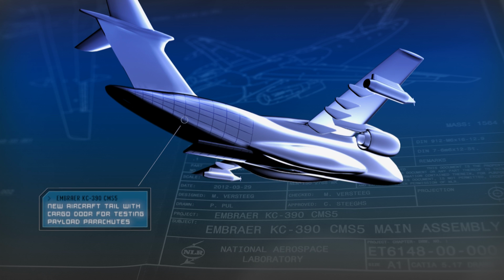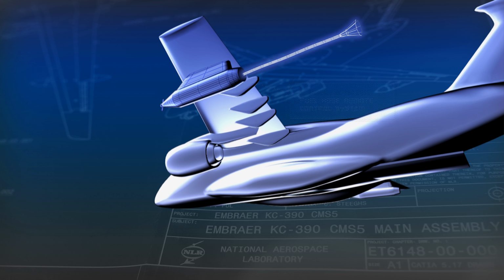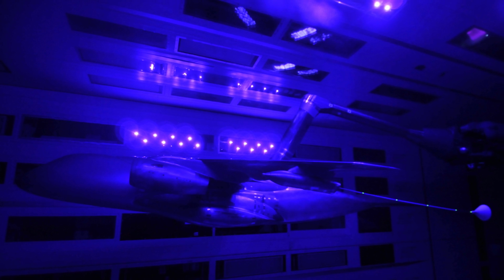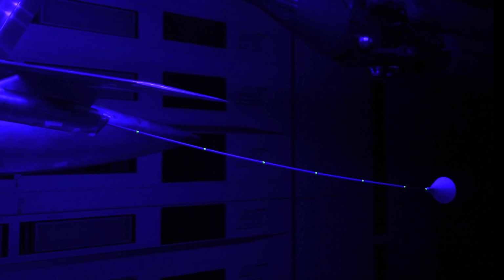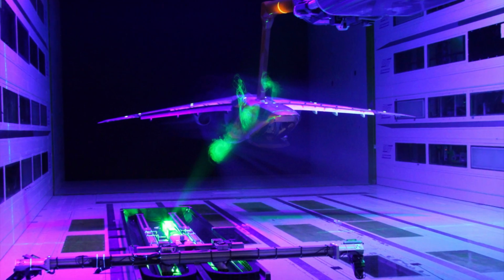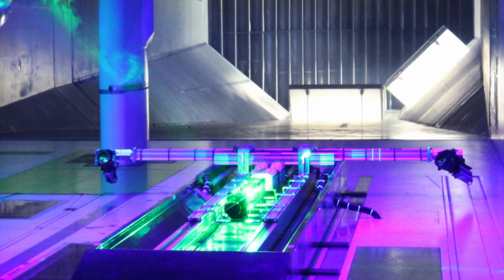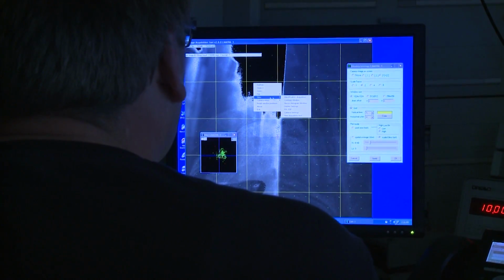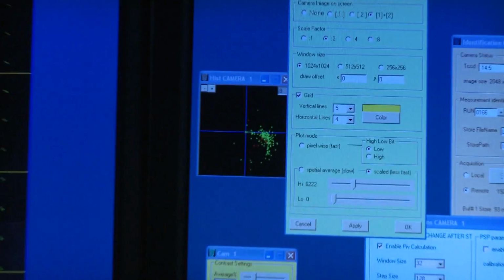EMBRAER KC-390 - The Ultimate Wind Tunnel Test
Subtitles available in Portuguese, English and Dutch.

This video clip from NLR and DNW shows the manufacturing and aerodynamic testing of the EMBRAER KC-390 CMS5 wind tunnel model. This model is an update of the EMBRAER KC-390 CMS4 model that was tested earlier. In the current test, the refueling system during flight is simulated as well as payload parachute testing. In addition, three dimensional velocity flow field investigations are performed with a Particle Image Velocimetry (PIV) measurement technique.